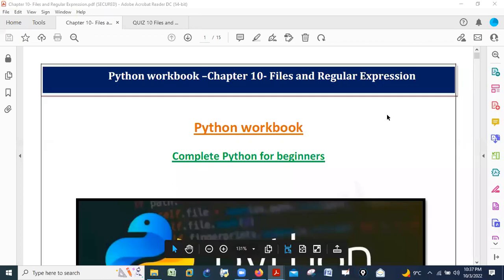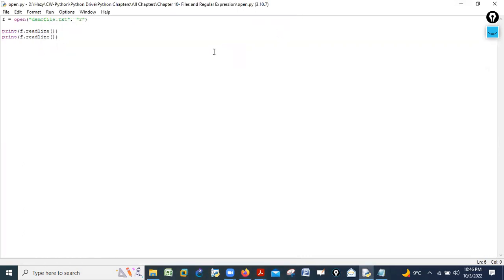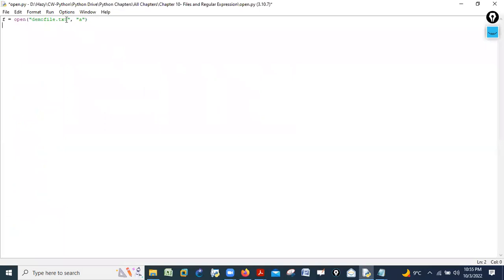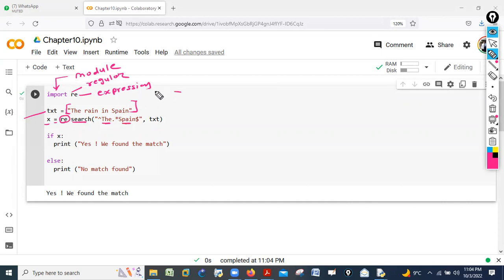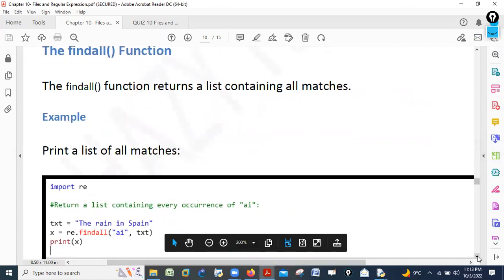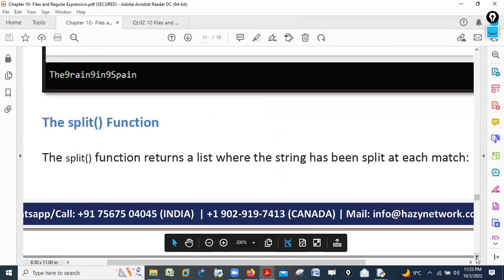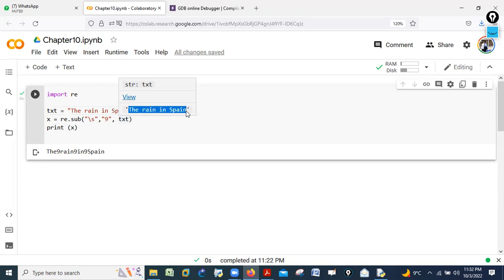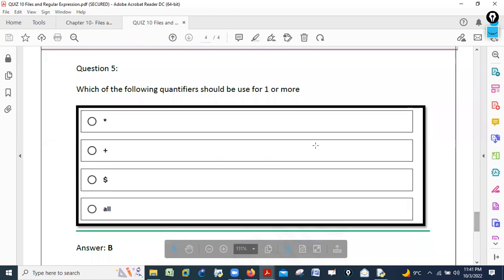Python DAY 10 Files and Regular Expression